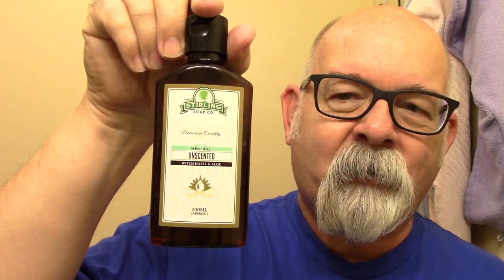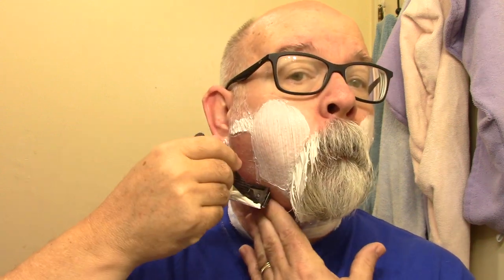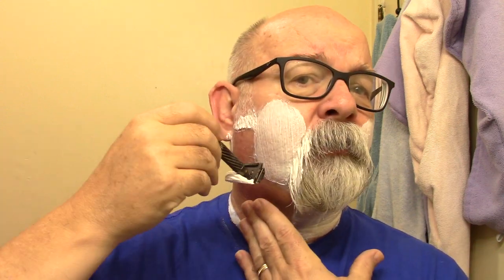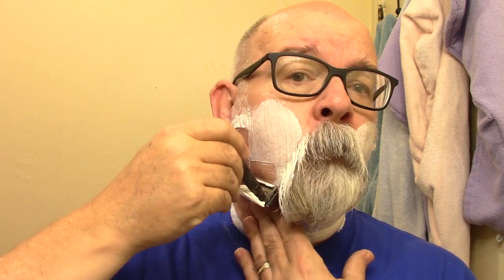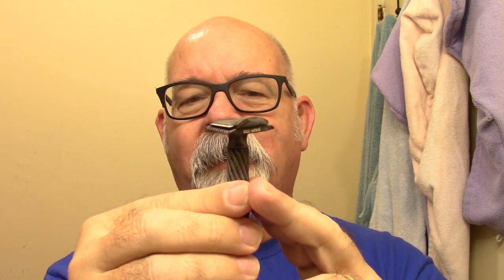YAQI Agamemnon Slant, Phoenix Artisan Accoutrements Dorm soap and aftershave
Wednesday, November 11, 2020
Shaver: YAQI Agamemnon Slant (3 ounces, length 4")
Blade: Treet Dura Sharp
Preshave: Taconic Preshave oil
Soap: PAA Dorm
Brush: Omega boar 10015
Post shave: PAA alum block, Stirling mentholated witch hazel, Dorm aftershave and Anise Beard Oil
YAQI Agamemnon Slant